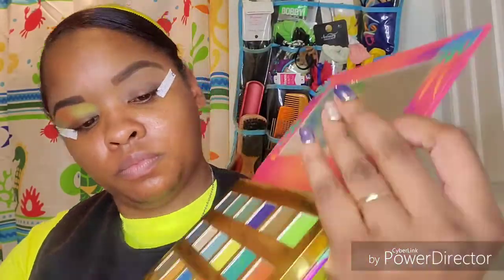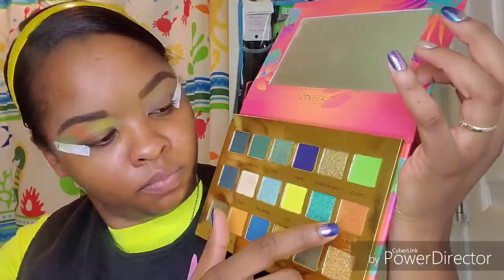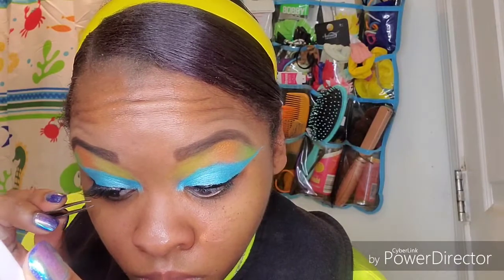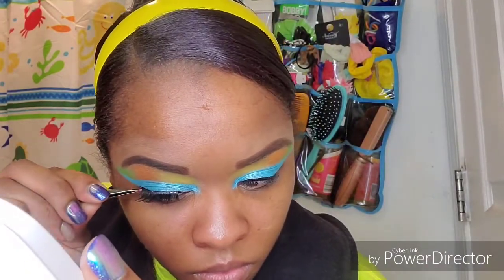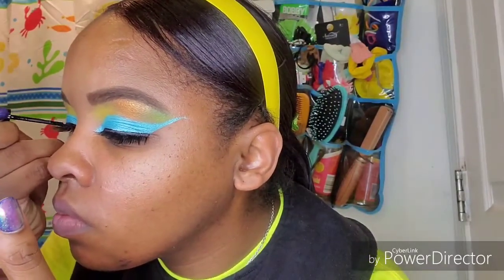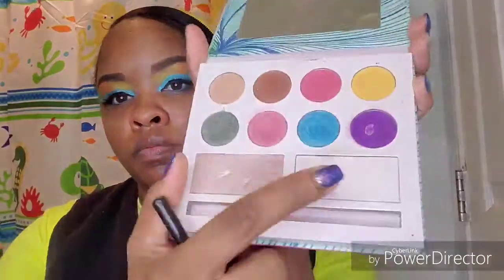Tropical Dreamz |Beginner Friendly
Brows
@nyxcosmetics (proof it waterproof eyebrow primer)
@browbarbyreema browbarbombshell (brow makeover kit dark)
@lagirlcosmetics (pro conceal toffee)
Eyes
@wetnwildbeauty (photo focus rose eyeshadow primer)
@acebeaute (nostalgia palette)
@opvbeautylondon (tropical dreams palete)
@beautyglazed (color fusion over the rainbow palete)
@laura_makeup (mood palete)
@plouise_makeup_academy (base'ic touch of frost base)
@garnierusa (micellar water)
@glowglambeautyoffical (magnetic liner and lashes)
@lagirlcosmetics (Shockwave neon liner electric)
@thrivecausemetics (lash extensions mascara)
@toofaced (natural face highlighter palete)
@maybelline (lasting fix setting spray)
Lips
@nyxcosmetics (Nebula lip liner)
@ofracosmetics (long lasting liquid lipstick Santorini)
@limecrimemakeup (diamond crushers black unicorn as topper)